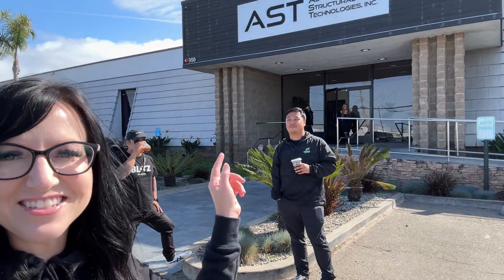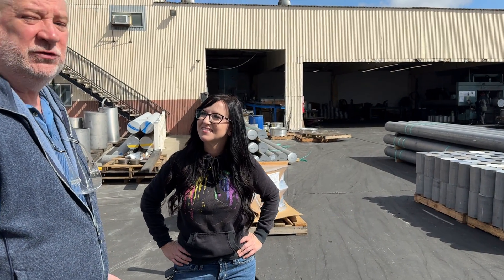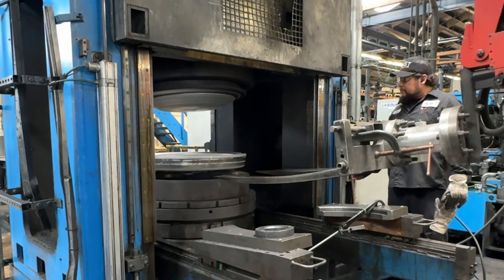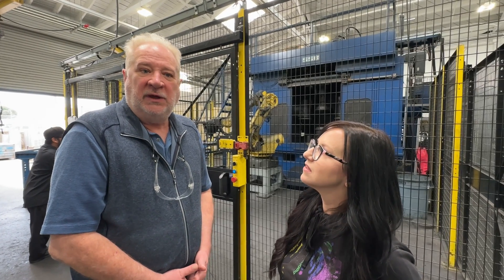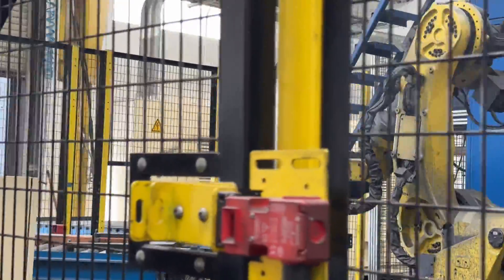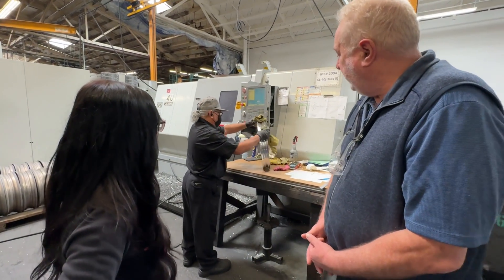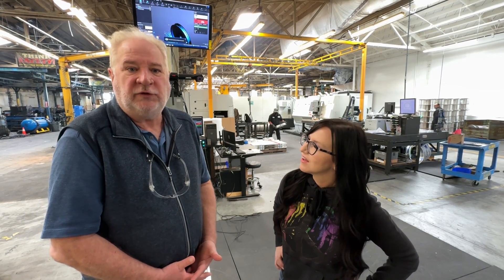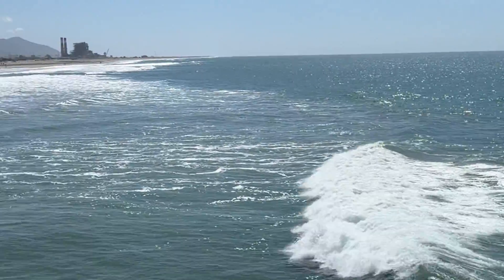Forged Wheels factory tour FEATURING LASERS- Advanced Structural Technologies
HOW FORGED WHEELS ARE MADE! Everyone loves how its made videos and this one takes the cake! From the cutting of aluminum, the rotarty forging process, to spinning and measuring the size of the blank with lazers! This video answers all the questions you have about making forged wheel blanks!